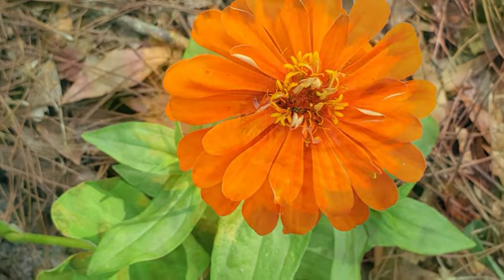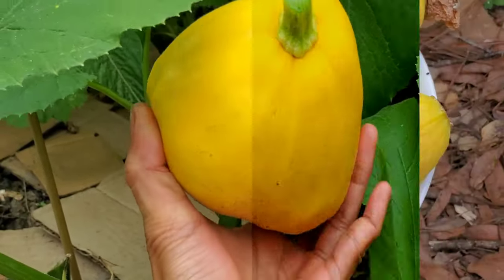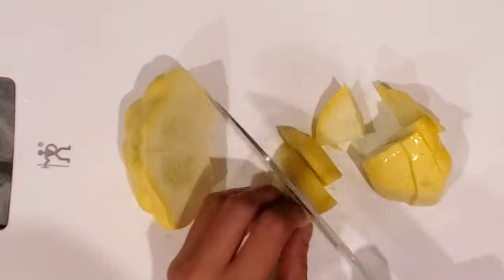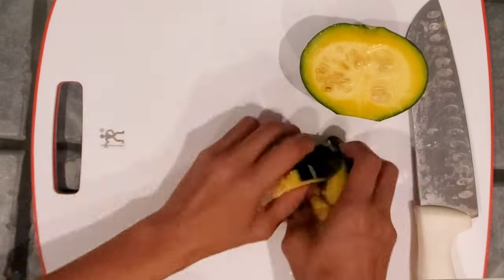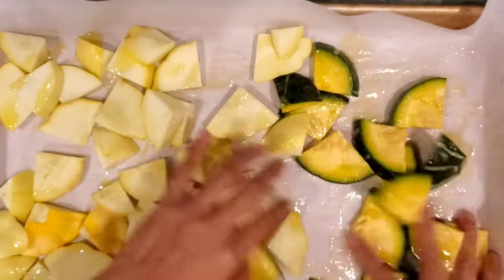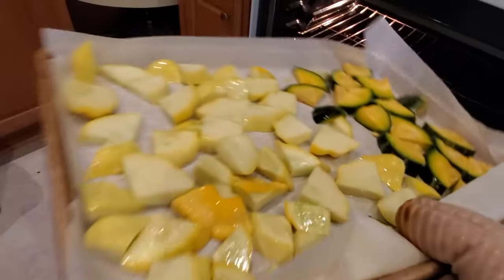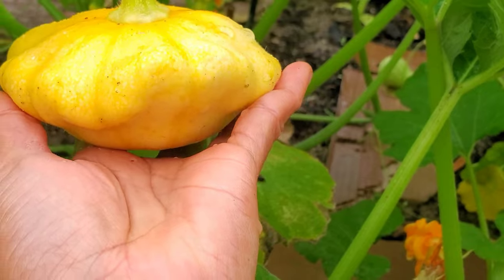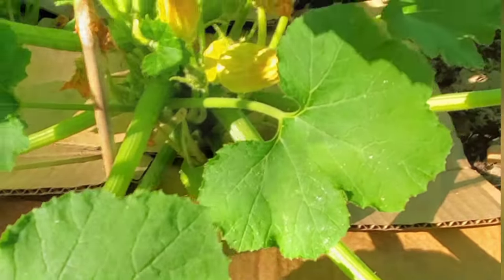Best way to cook Patty pan squash - Garden to Table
Best way to cook Patty pan squash - Garden to Table. Patty pan, scallop squash are summer squash and really great to cook by baking,  roasting, grilling, soups,  and stews. You can also stuffed them with other vegetables or cheese. These squash are very yummy and delicious. Hope you enjoy this ready and simple recipe today.  😋

How to grow zuchinni and squashes at home. If you ever wonder How to grow, harvest, cook zuchinni and squashes at home,?  Growing zuchinni and squashes are easy, fun, and rewarding to grow and plant even in small backyard garden, vertically or in ground. In this video,  I share how to grow zuchinni, squashes, care, pest control and more. You can grow them in  in ground bed, pots,  container gardening. Summer squashes and Winter squashes are 2 types of squash and great addition to any kitchen garden.  I have tried growing zuchinni,  patty pan, kabocha, pumpkins,  and butternut squash. Zuchinni and squashes are very prolific and productive plants and can be very rewarding to grow.